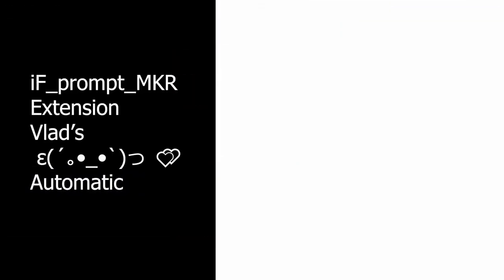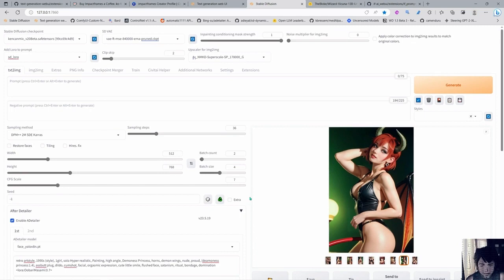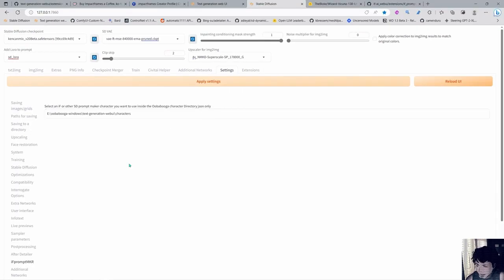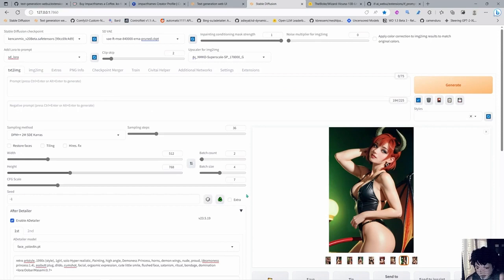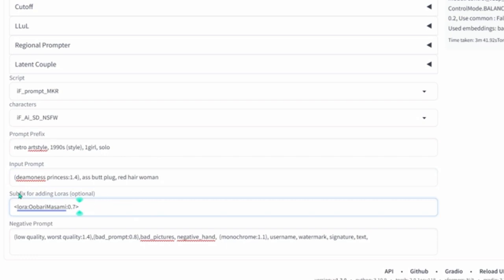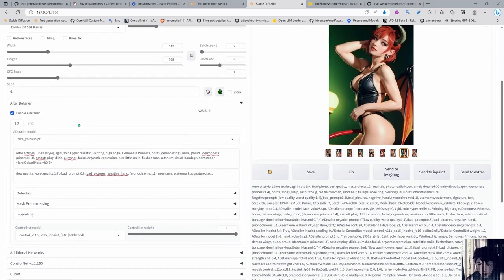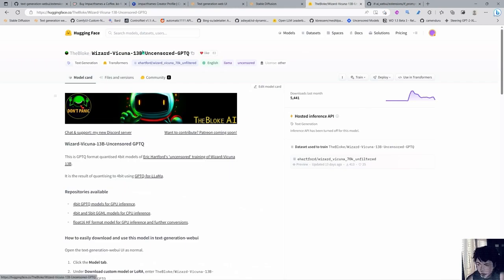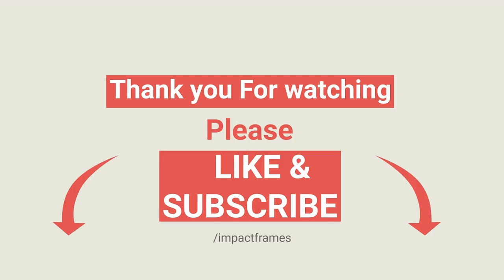iF_Prompt_MKR extension for A1111 & Vlads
Hey I made a new NSFW character to make prompts in SD and updated
my script into a more sophisticated extension to make prompts
with Oobabooga in A1111
to install unzip the file inside the extensions folder on your Stable Diffusion webui

Also apart from my characters there are other characters I recommend here
like REVAi_SDPromptEngineer character it works well with it too

🔥Please Join for tips on everything Ai related
VIDEO LINKS📄🖍️o(≧o≦)o🧸
to install unzip the file inside the extensions folder on your Stable Diffusion web UI